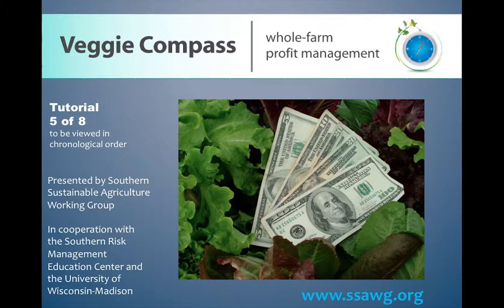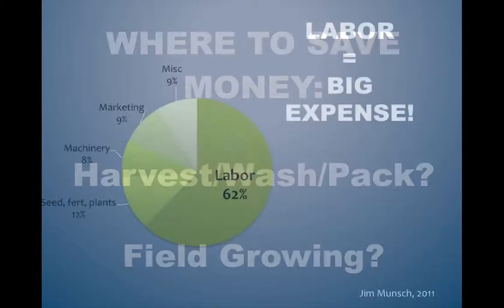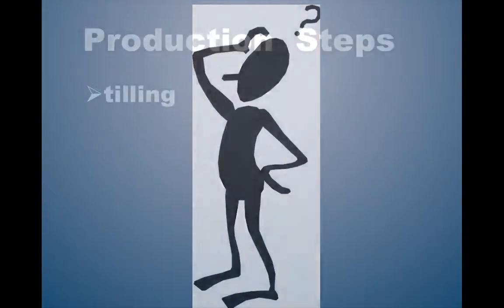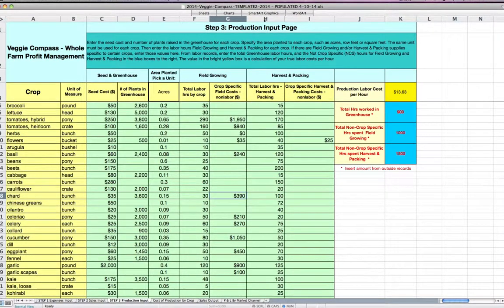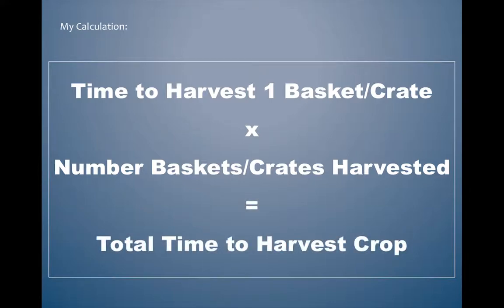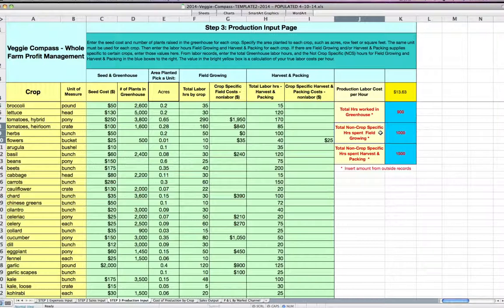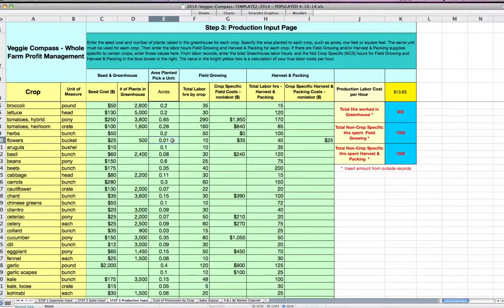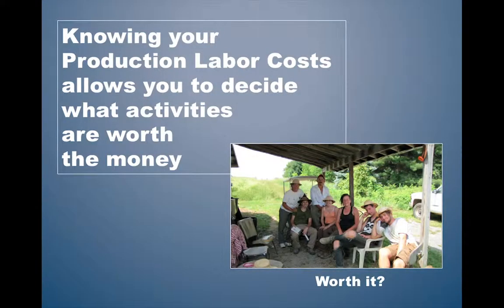Veggie Compass Tutorial #5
Using real farm data, we demonstrate how to use the Production Input sheet.